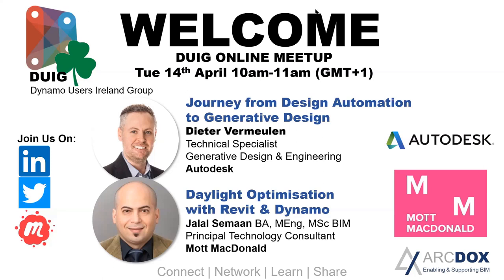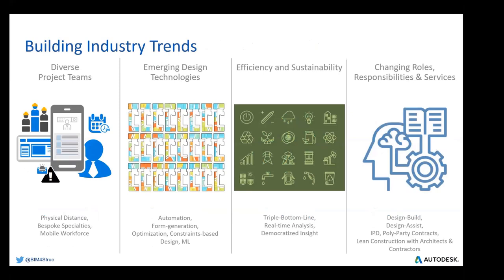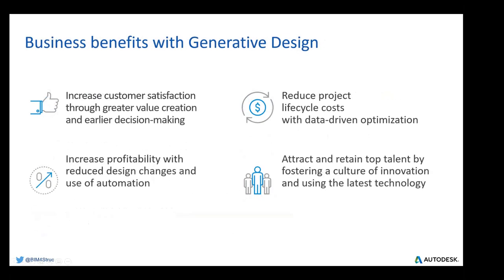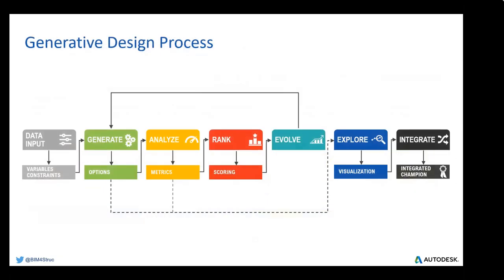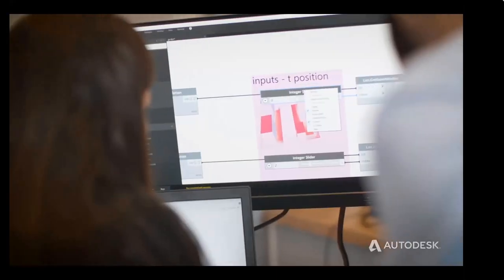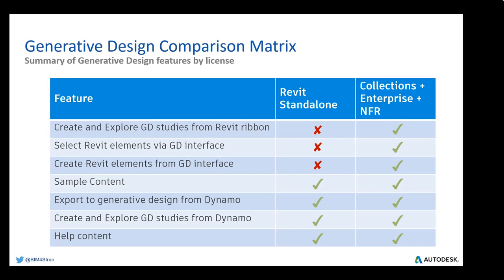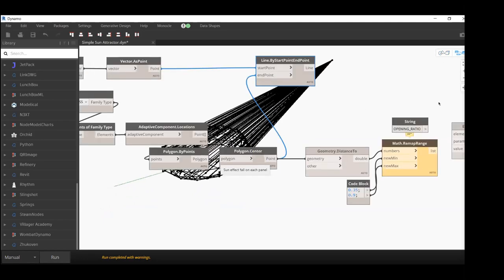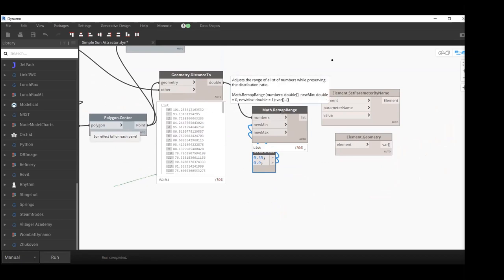DUIG April 14 2020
Dynamo Users Ireland Group (DUIG) online meeting 14th April 2020 with Dieter Vermeulen (Autodesk) & Jalal Semaan (Mott MacDonald) talking about Generative Design and Using Dynamo for Sunlight Analysis.